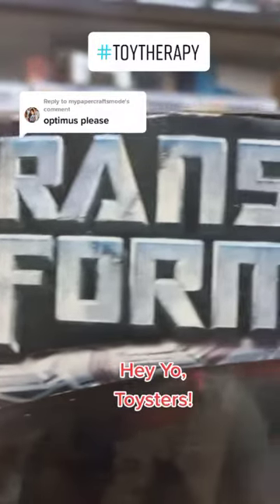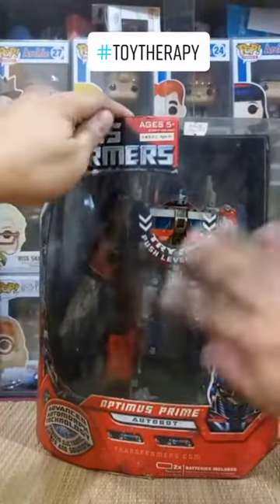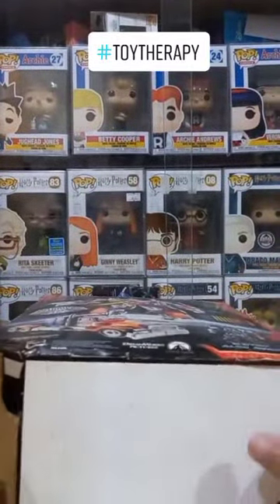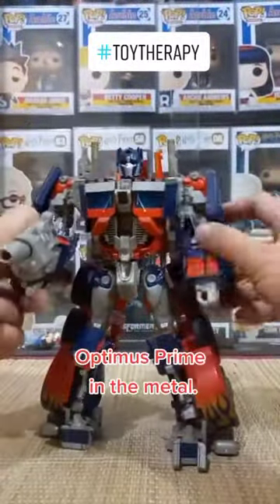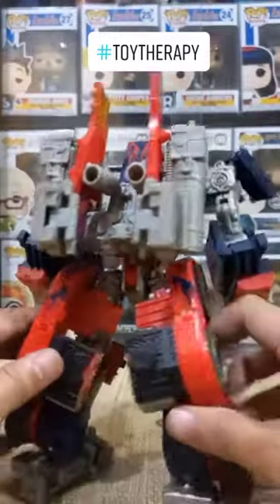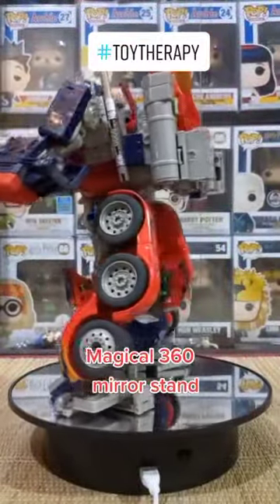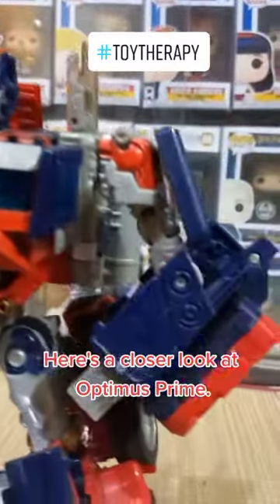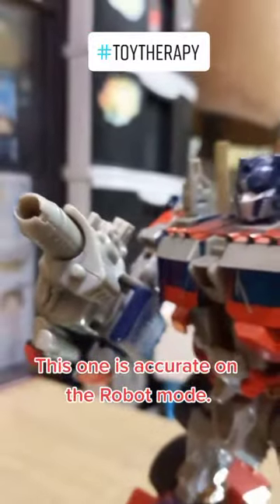Unboxing | Optimus Prime | Transformers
original sound - Toy.Therapy

Add me up EraserEyePH and let's play!